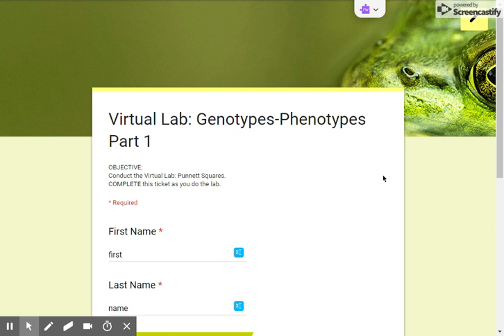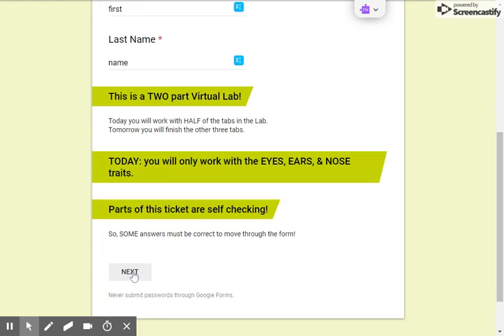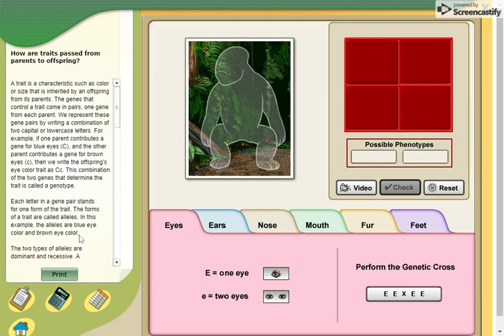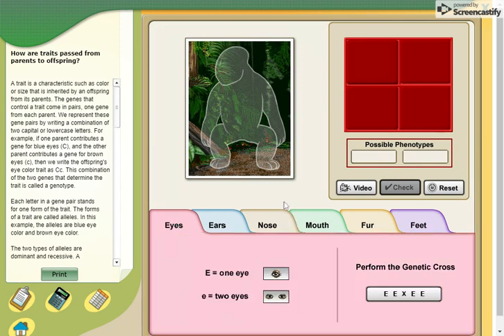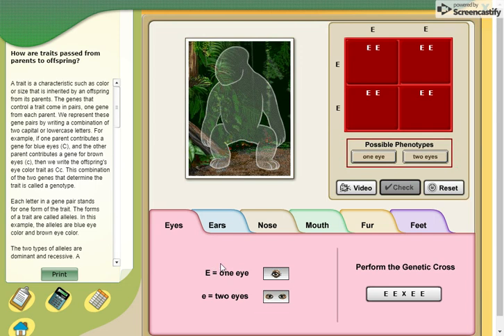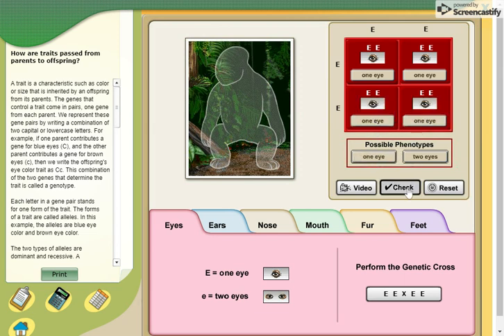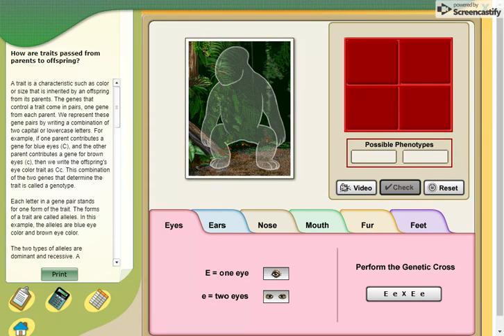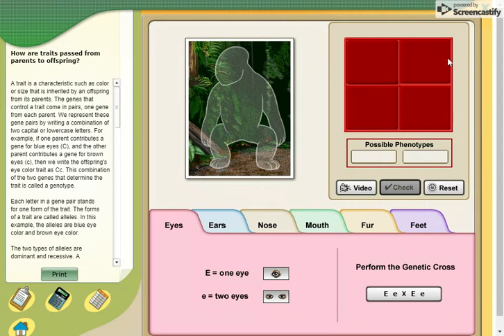Virtual Lab: Genotypes - Phenotypes